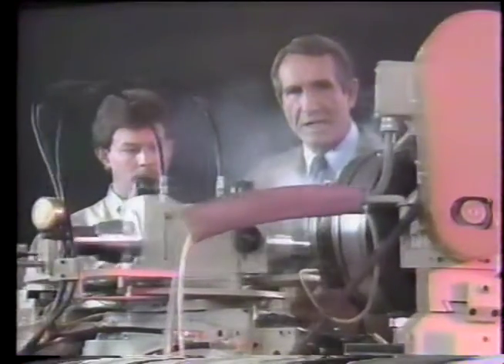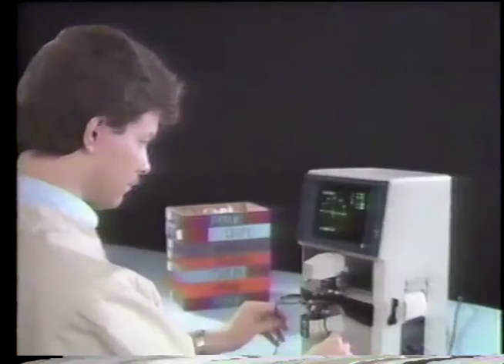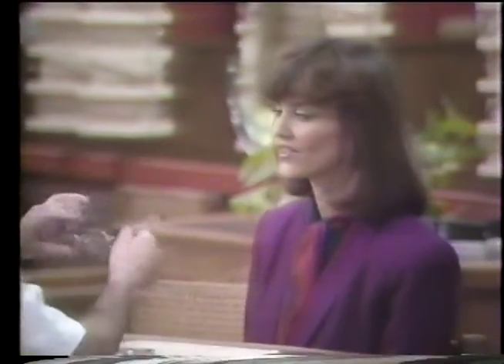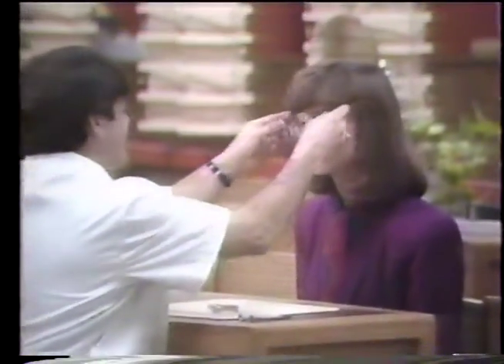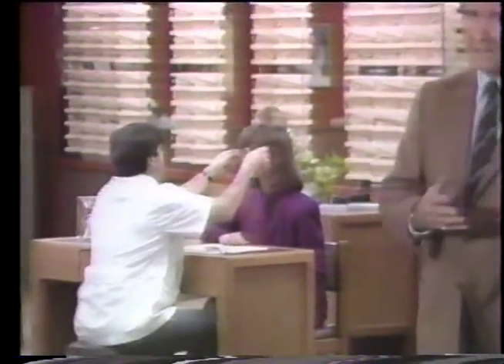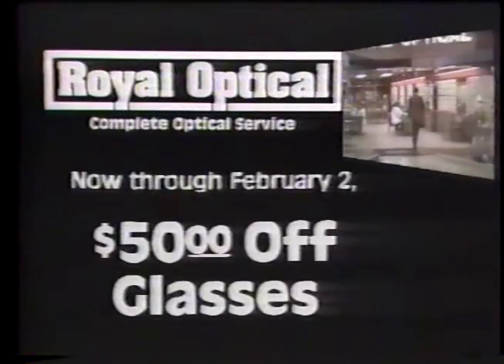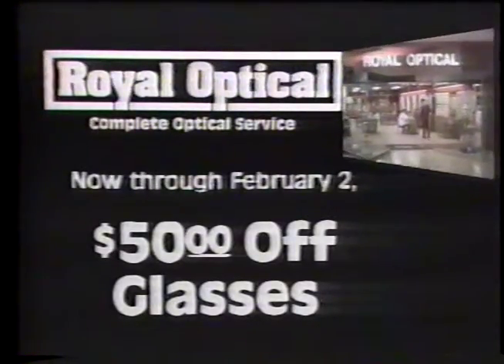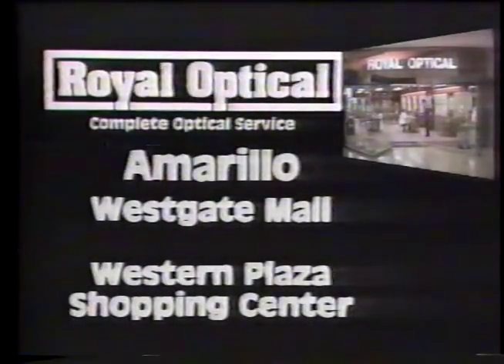Royal Optical of Amarillo, Texas (1989)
This commercial aired on Amarillo, Texas' KAMR TV on January 7, 1989.